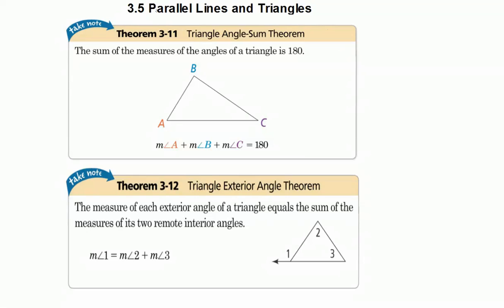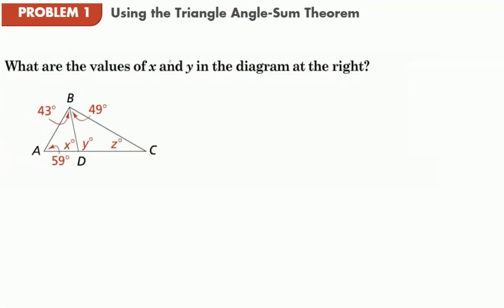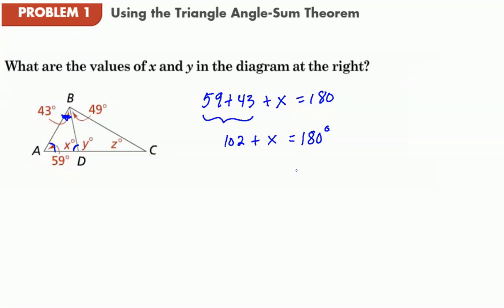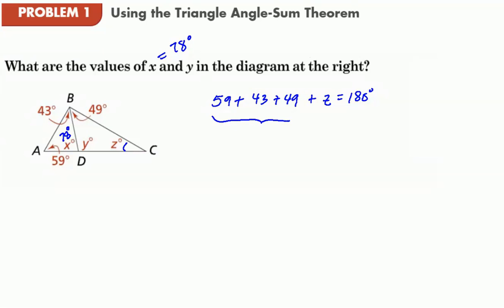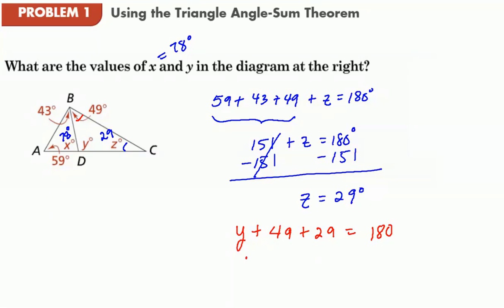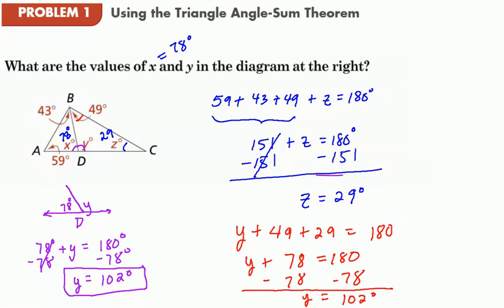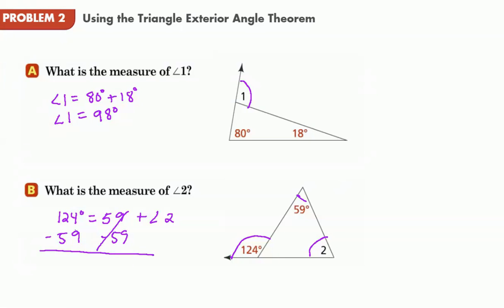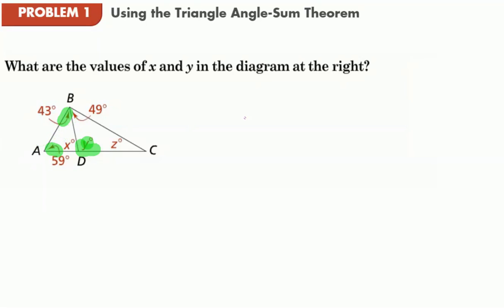3 5 Parallel Lines and Triangles